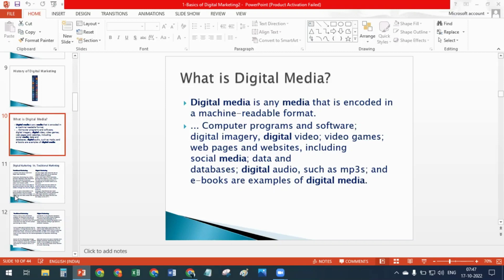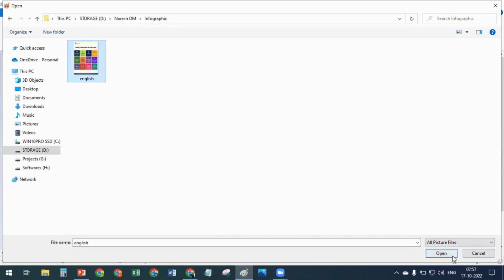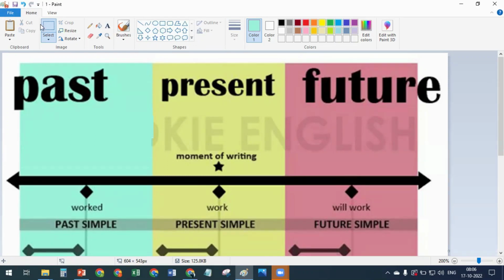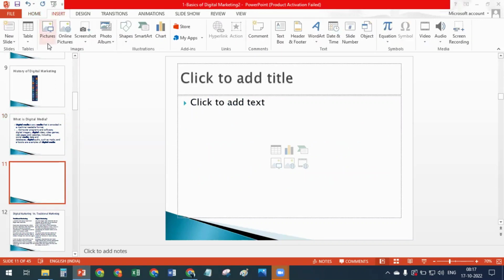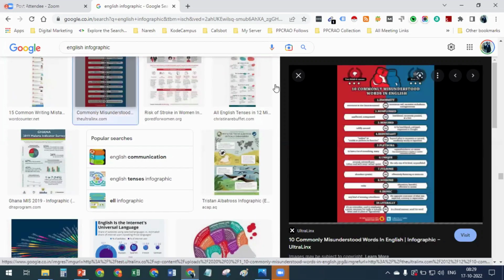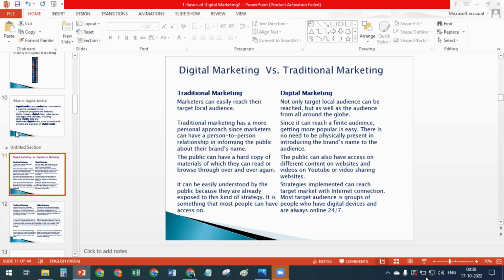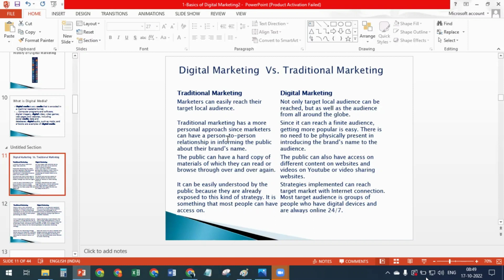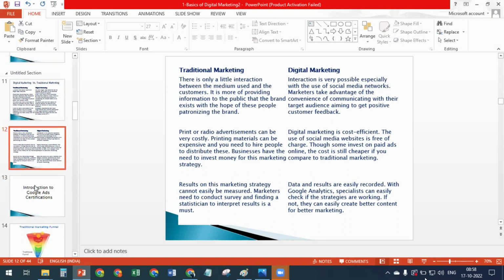13th Session - Digital Marketing Digital Media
Digital Marketing Digital Media